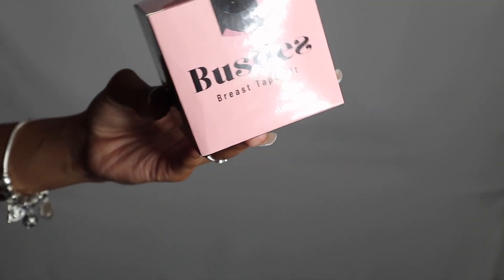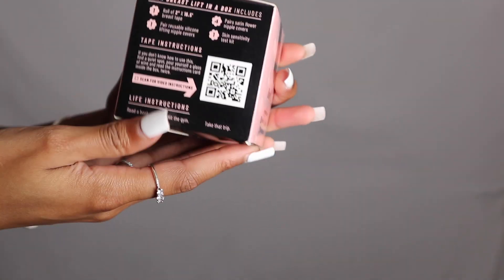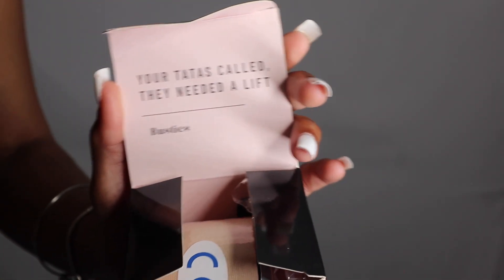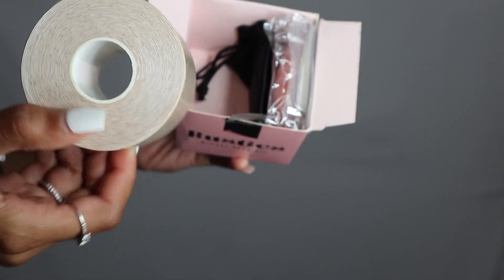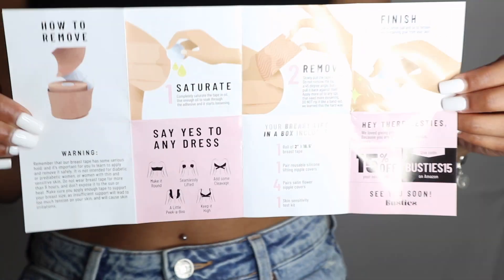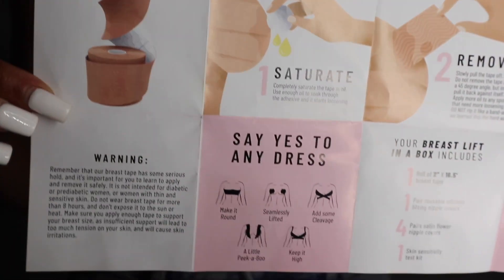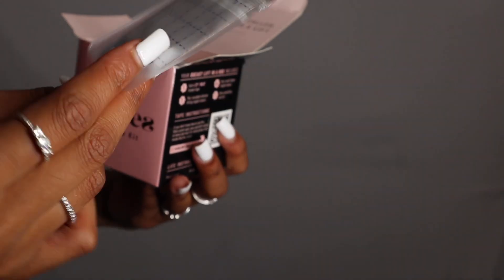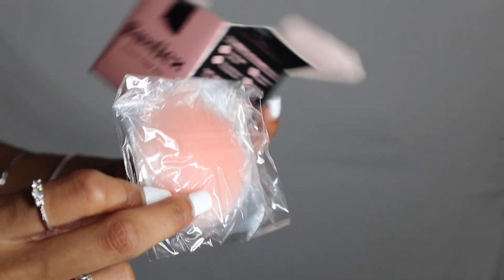Busties Breast Tape Kit!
Hey Besties! Make sure you guys get yourself some busties breast tape! @GetBusties

Q&A's
age: 20
bday: June 15th
major: Junior, Nursing Student
camera: Canon EOS M100 mirrorless camera
editing software: Final Cut Pro